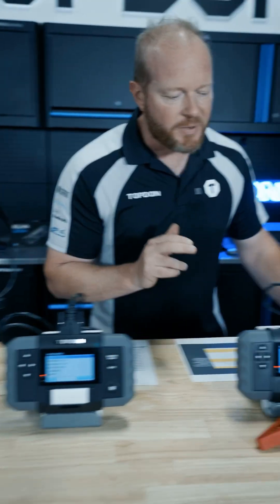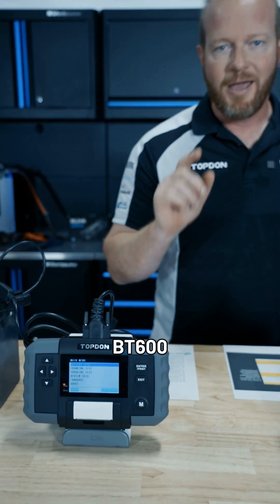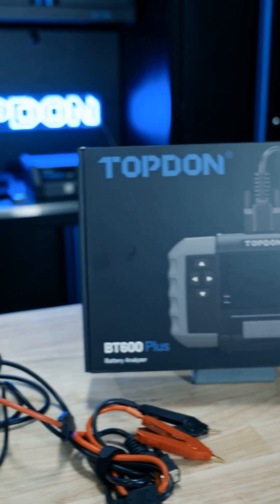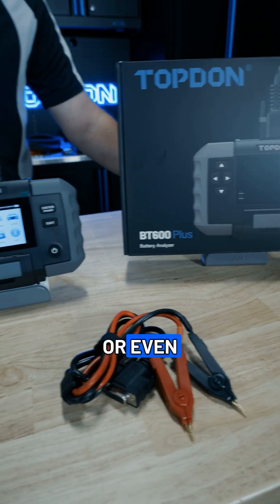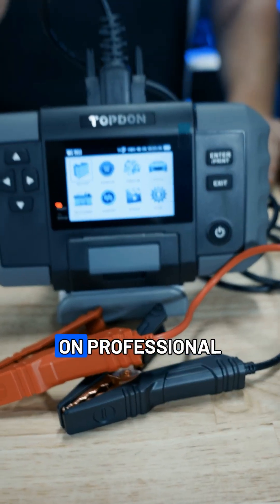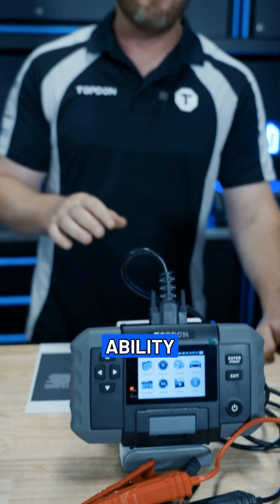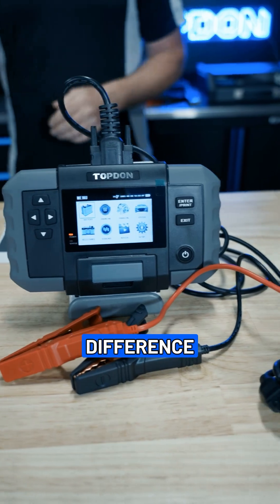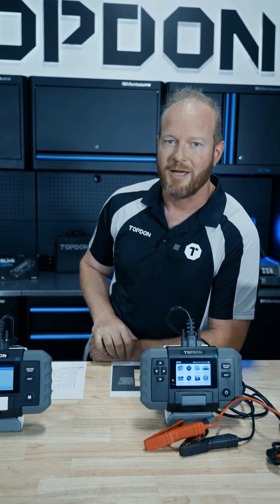Upgraded version of our popular BT600 battery tester. The TOPDON BT600 Plus adds numerous features!